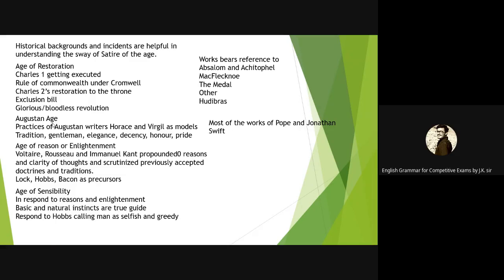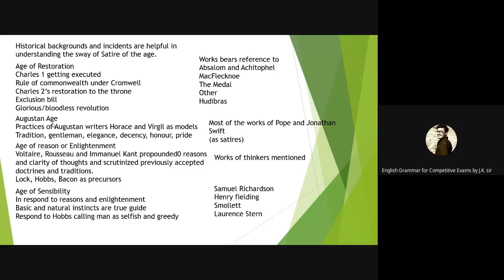UGC NET-Saurashtra University | NET Paper-2 Coaching (Departments) | Subject- English (16th Lecture)